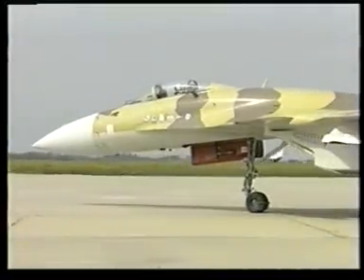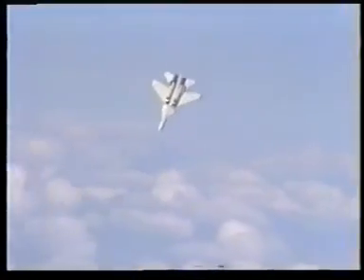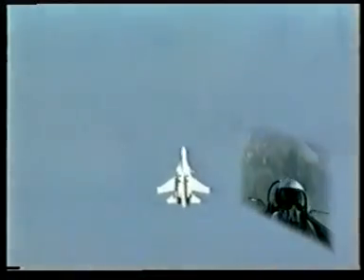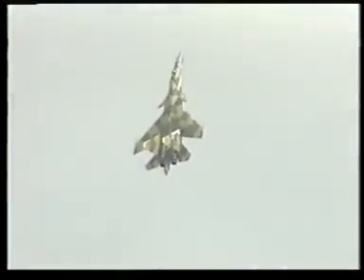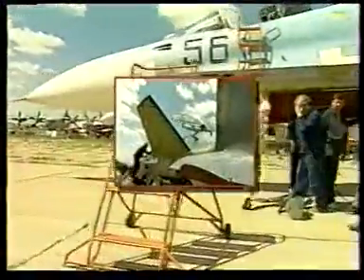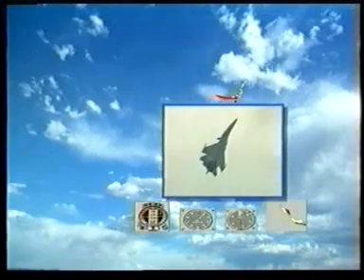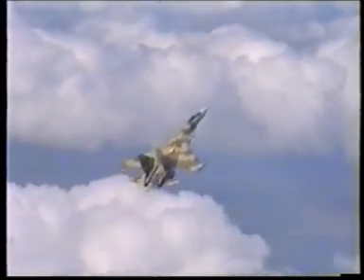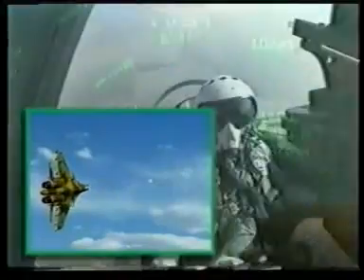Su-37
The Sukhoi Su-37 (NATO designation 'Flanker-F') is a Russian multi-role jet fighter aircraft. It is a single seat experimental fighter derived from the Su-27 "Flanker" for thrust vector control testing.